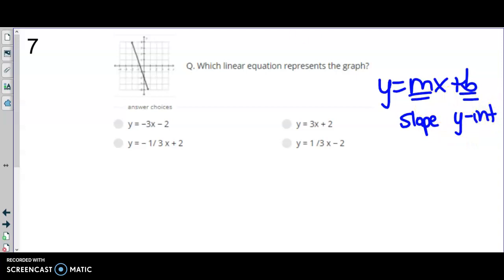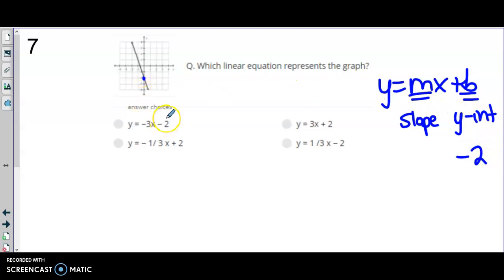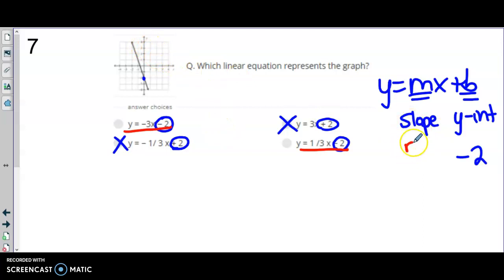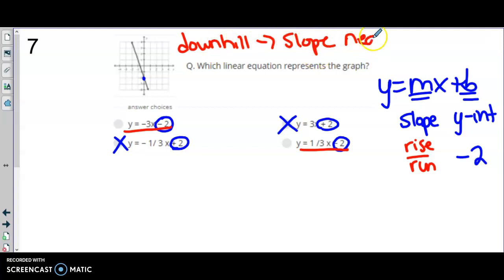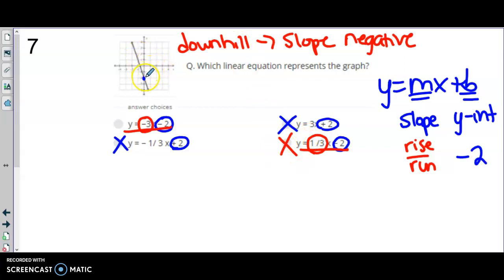FOA B unit